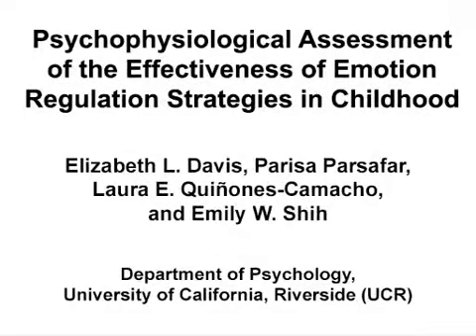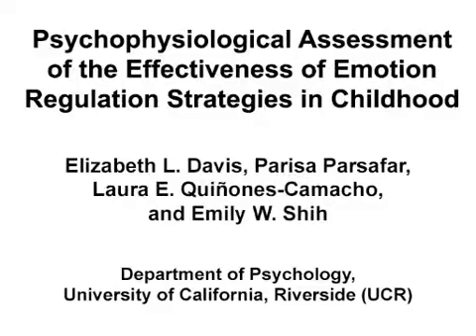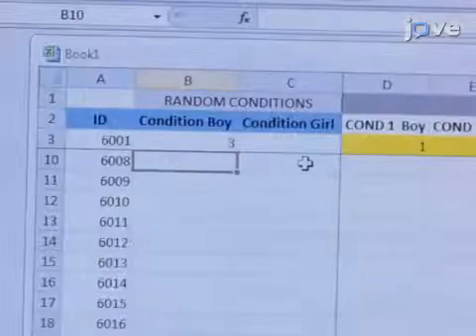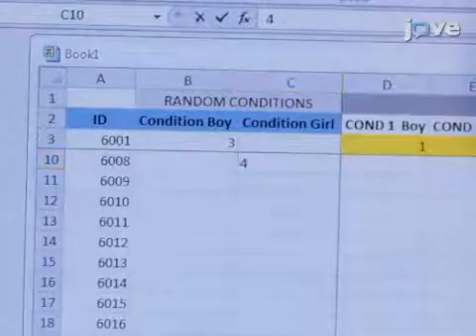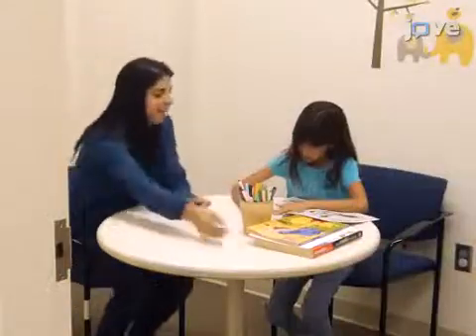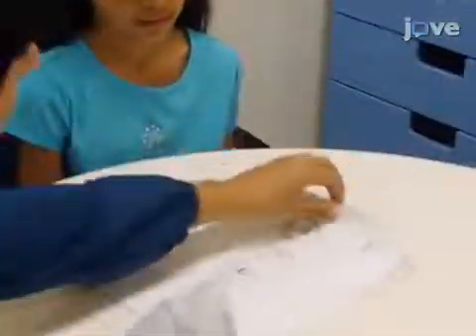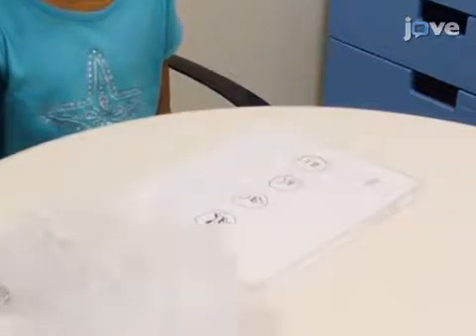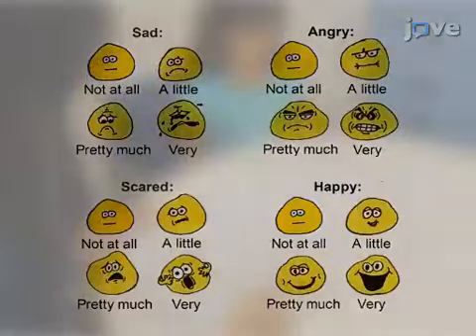Psychophysiological Assessment-Emotion Regulation Strategies In Childhood l Protocol Preview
Psychophysiological Assessment of the Effectiveness of Emotion Regulation Strategies in Childhood -  a 2 minute Preview of the Experimental Protocol

Elizabeth L. Davis, Parisa Parsafar, Laura E. Quiñones-Camacho, Emily W. Shih
University of California, Riverside (UCR), Department of Psychology;

A detailed protocol for an experimental paradigm to assess the effectiveness with which children regulate emotion is described. Children are randomly assigned to use specific emotion regulation strategies, negative emotions are elicited with film clips, and changes in subsequent psychophysiology index the extent to which emotion regulation is effective.